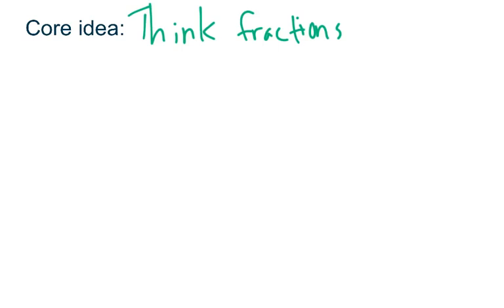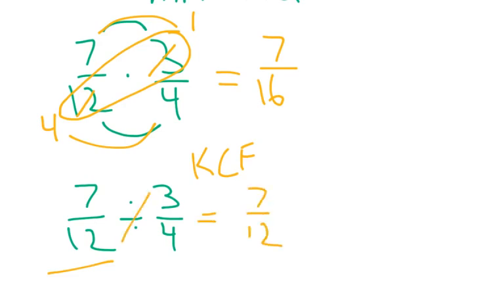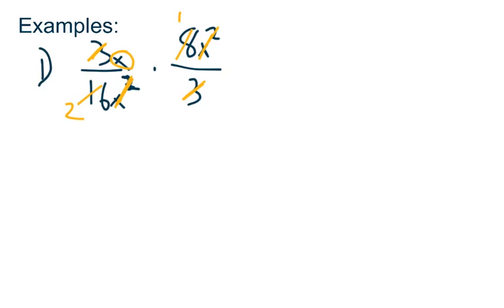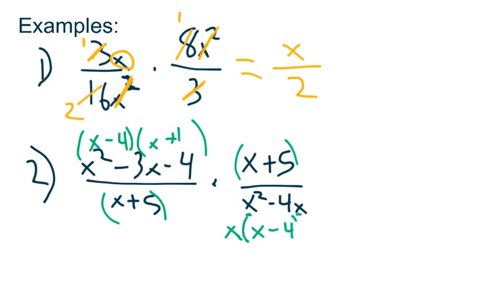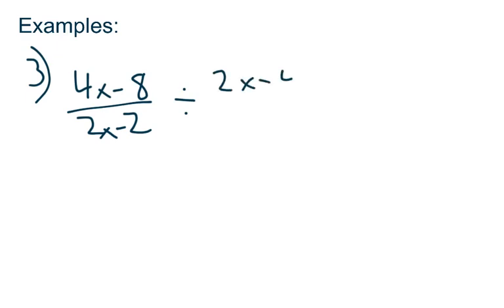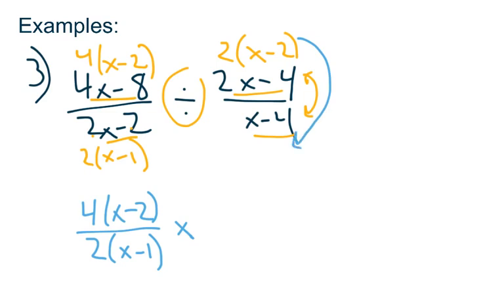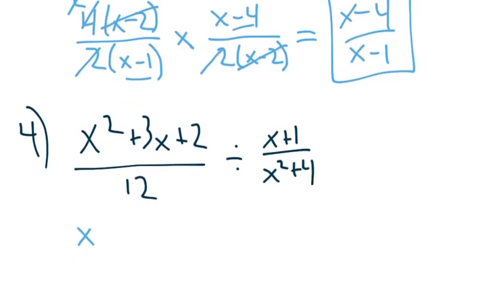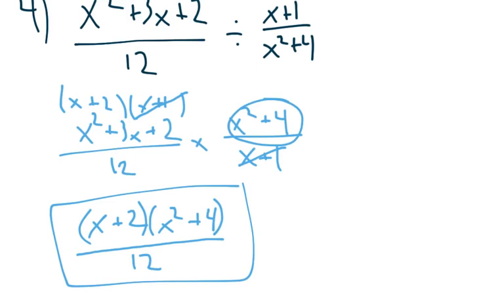Multiplying and dividing rational expressions